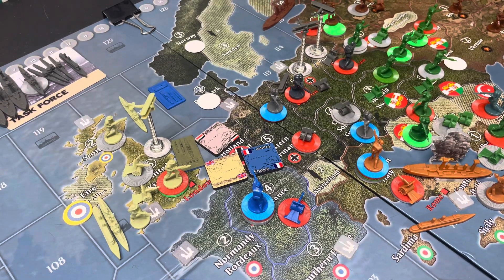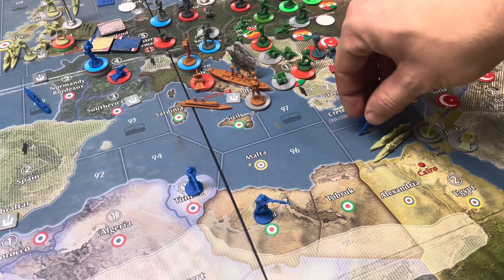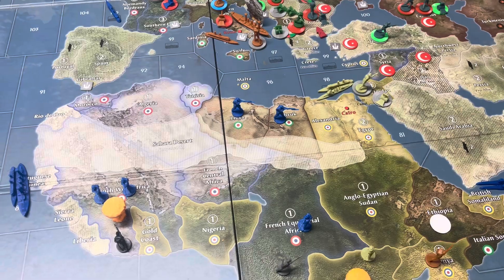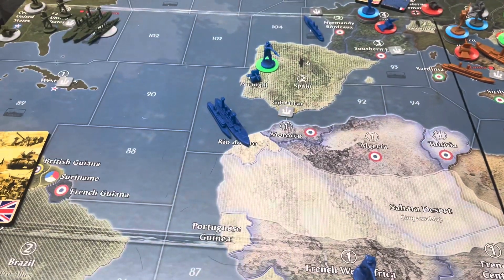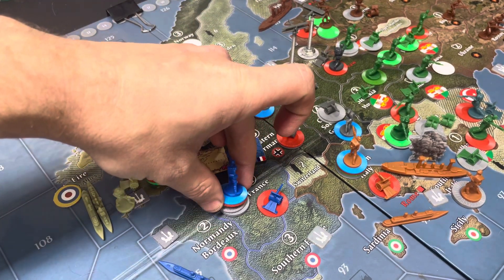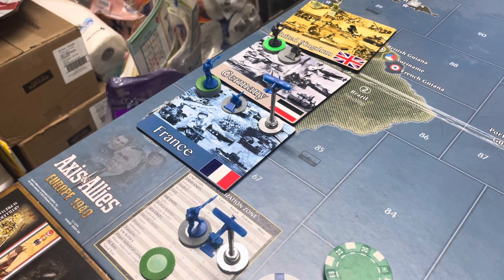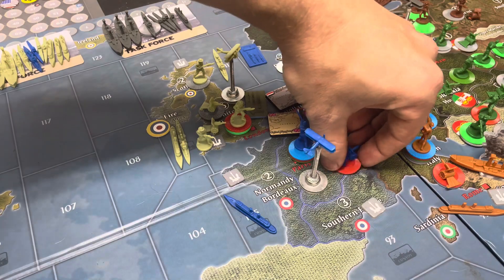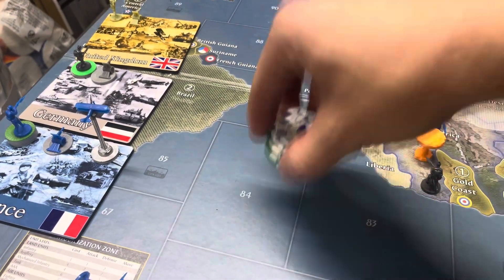A&A Global 1914 Turn 2: French Empire